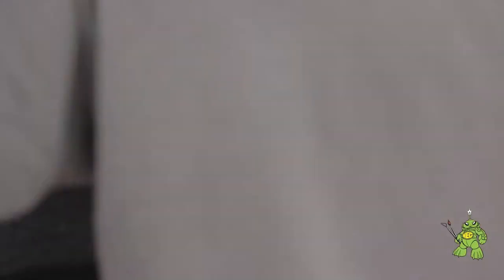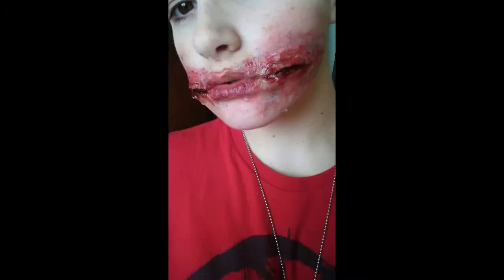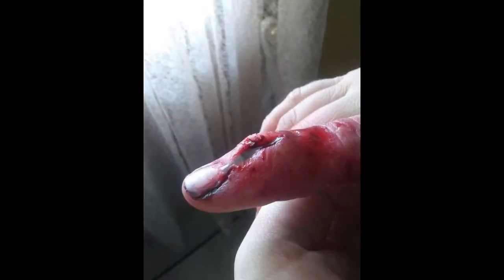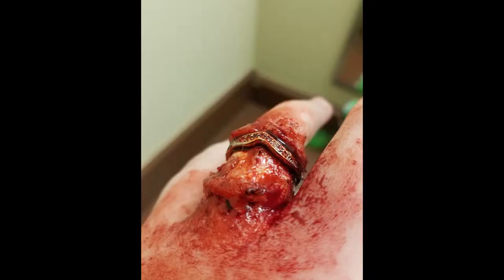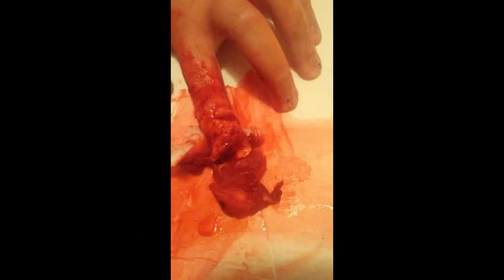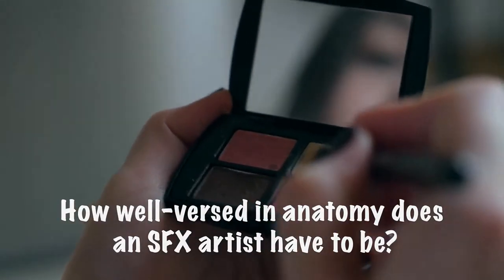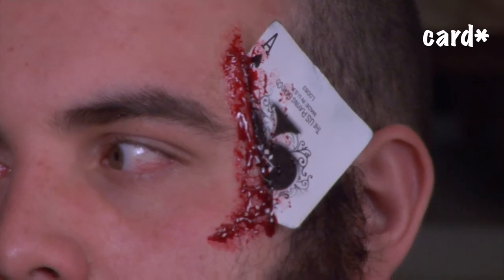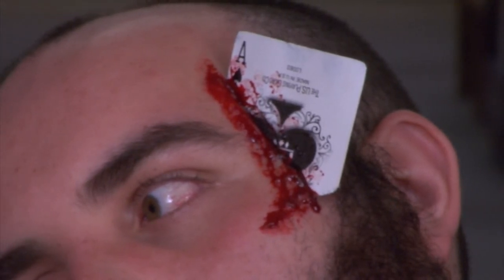Interview With a SFX Makeup Artist (Gage Ryan Studios)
This was the senior project I completed before graduating from college. This piece goes into detail about how various movie special effects are achieved, coming from SFX artist Desiree Blystone.